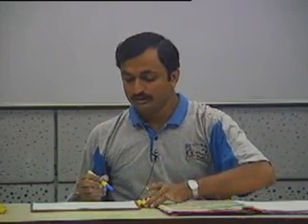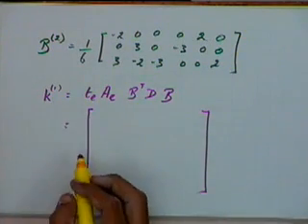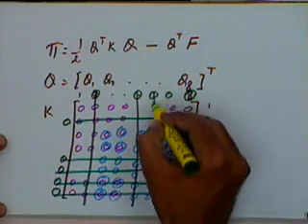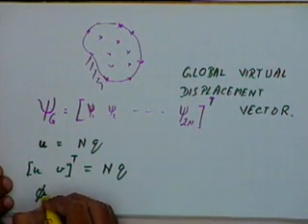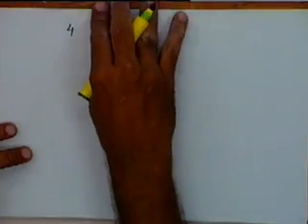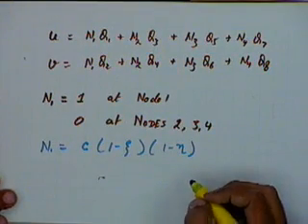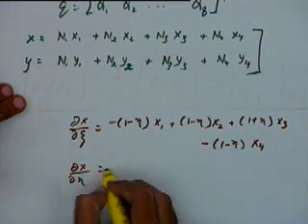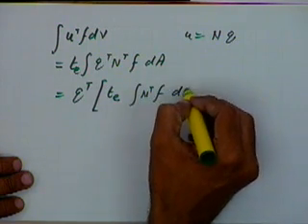Lecture - 26 2D - FE Problems